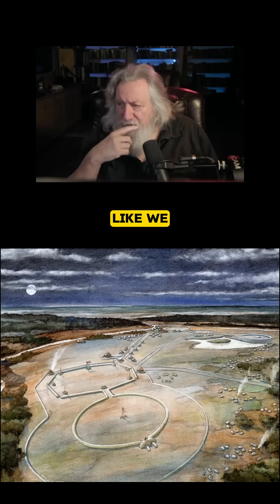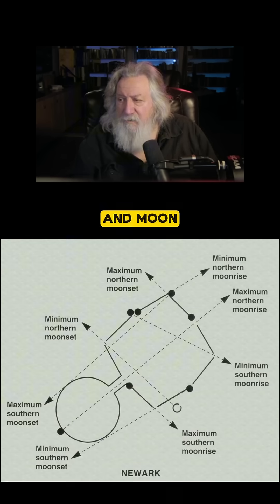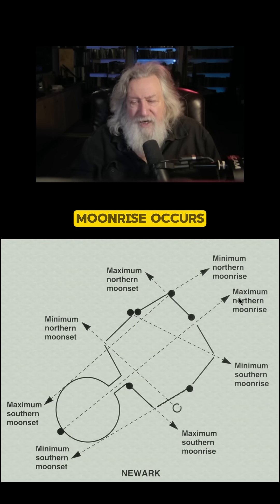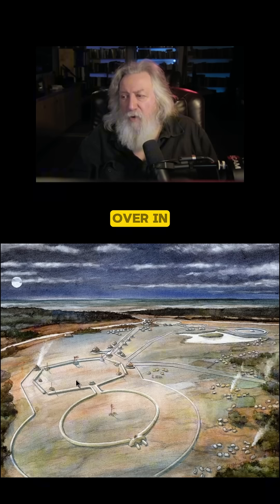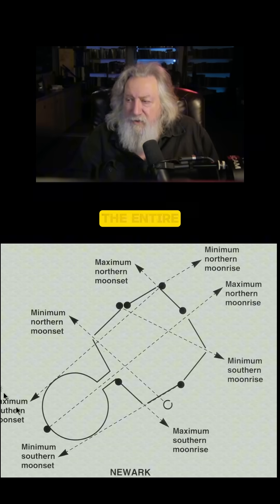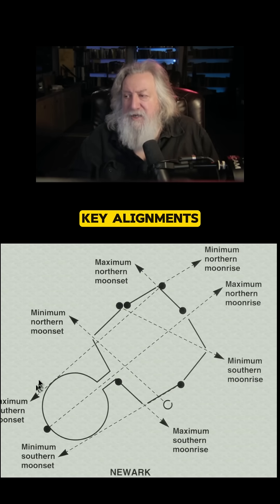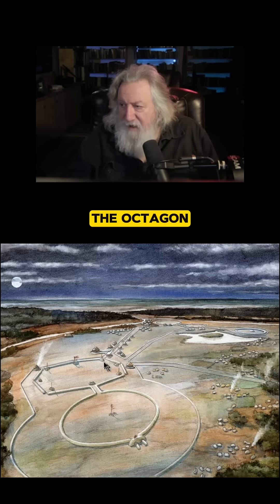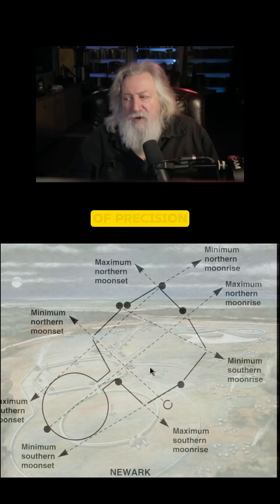A Monument to Lunar Alignments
In Newark, Ohio stands a monument aligned not to the sun—but to the moon.

Its axis points to the extreme northern and southern moonrises, capturing the full 18.6-year lunar cycle with astonishing precision.

Why would ancient people build such a massive structure just to follow the moon? What did they know that we’ve forgotten?